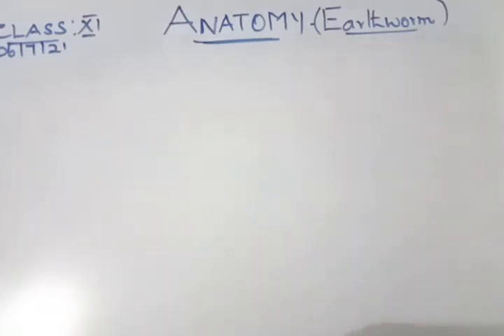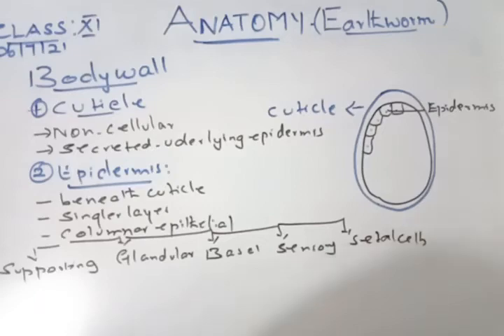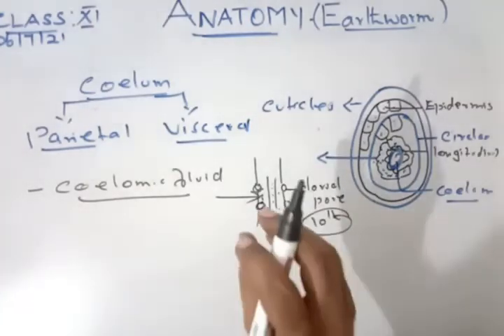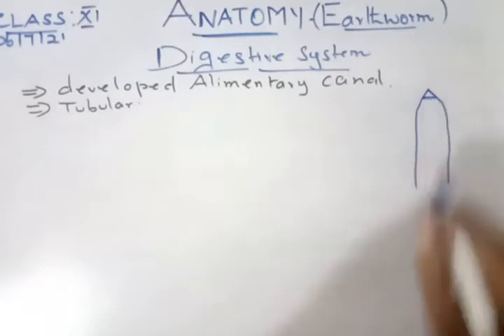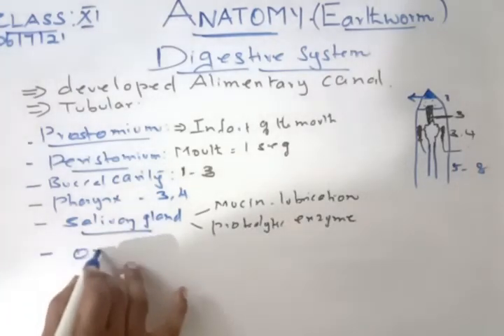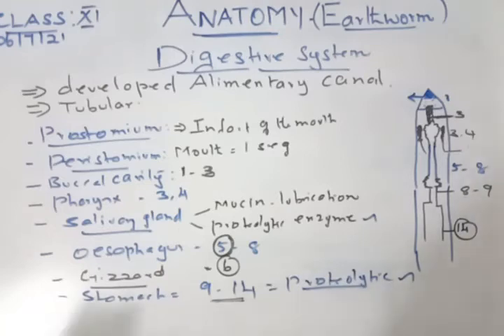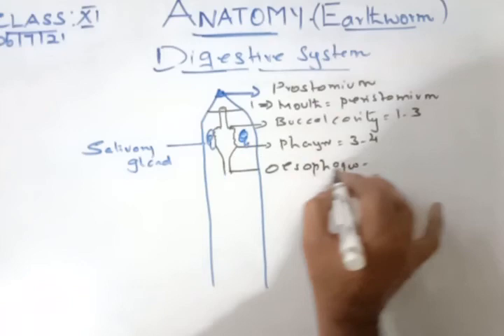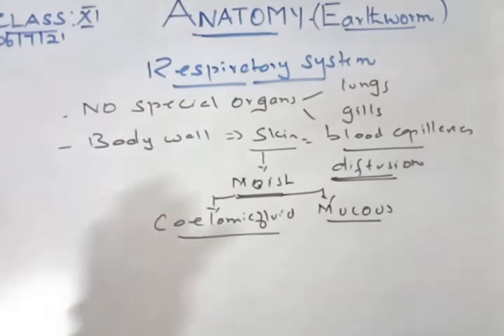Digestive system of earthworm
Class11 (board) Zoology 6/7/21